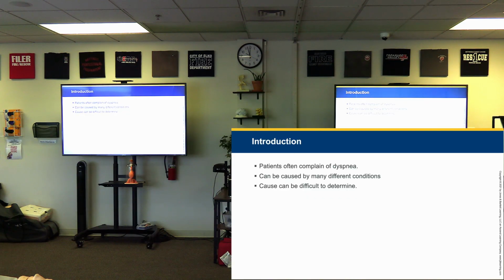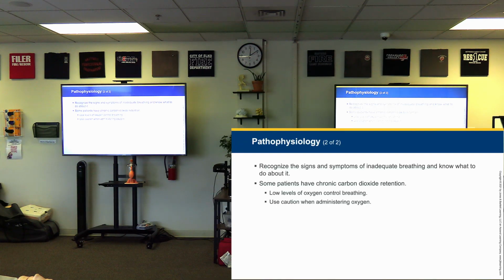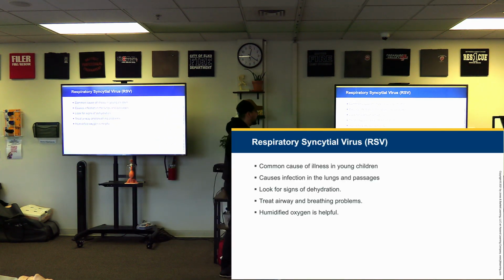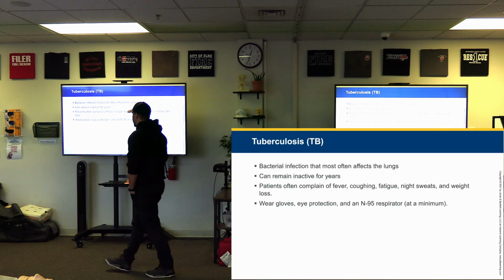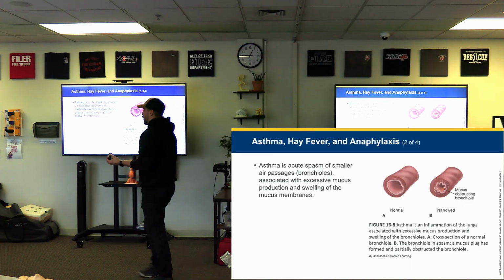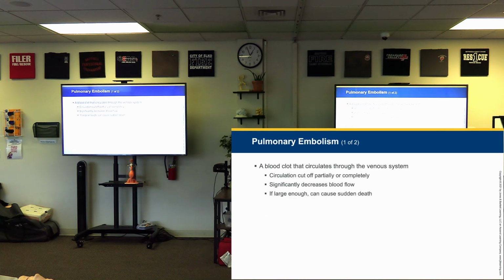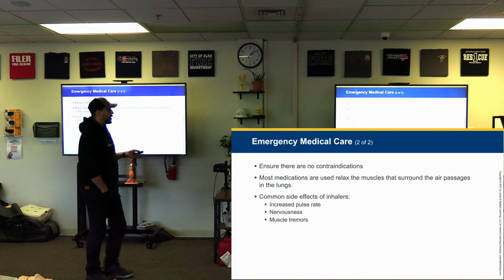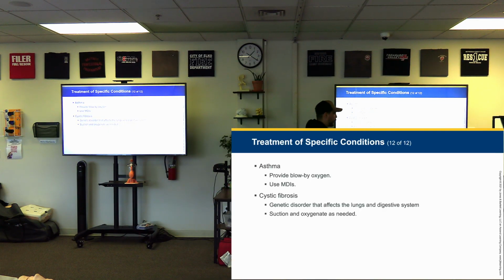EMT Lecture: Respiratory Emergencies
Follow along as Wade lectures EMT respiratory emergencies.

Idaho Medical Academy prides itself on being the first step in the journey of individuals who are looking to enter the medical field. Whether you’re interested in a new career path or looking to expand your current skills we have variety of courses available for everyone. If you’re interested in changing your life, we have full course descriptions for all our offered classes at idahomedicalacademy.com. If you have more questions for our team, you can send us a contact form via email through our website or give us a call at . We look forward to your journey beginning with Idaho Medical Academy.